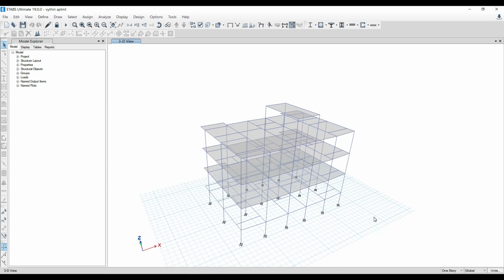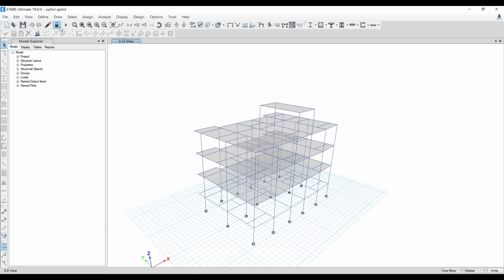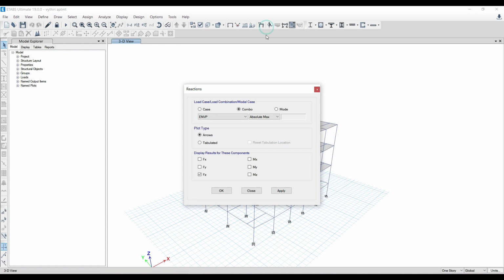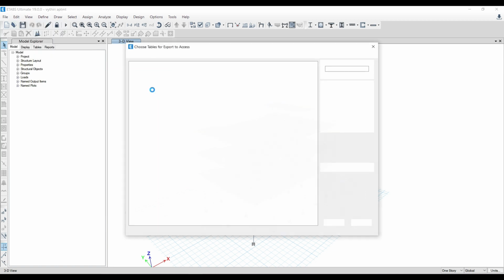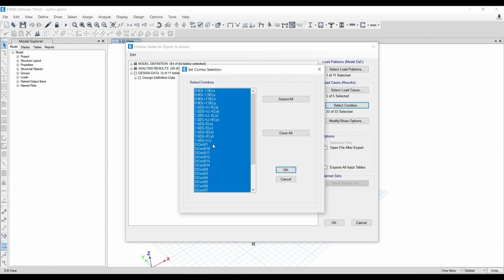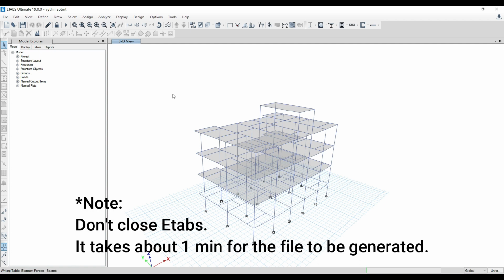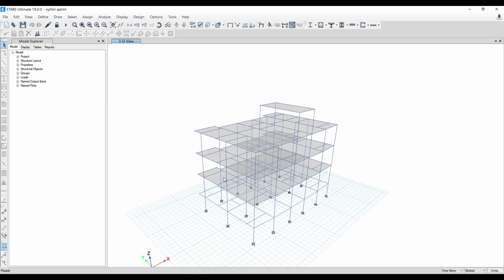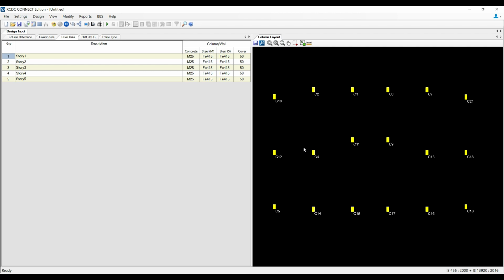Export ETABS results to RCDC in under 5 mins!!!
In this lecture, we will be discussing how to export Etabs results to RCDC.

App link: (You will find all the files here)